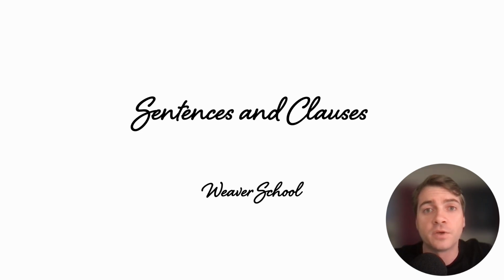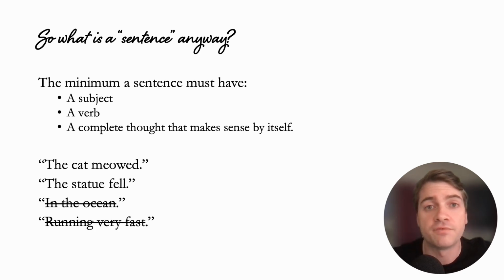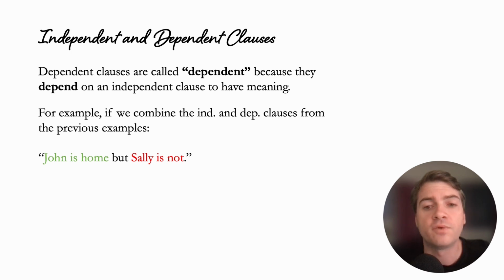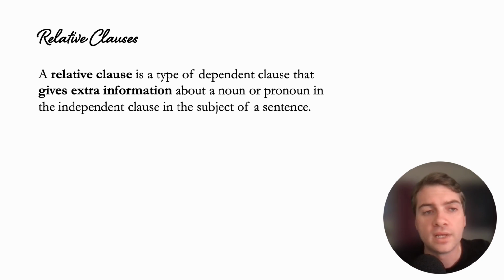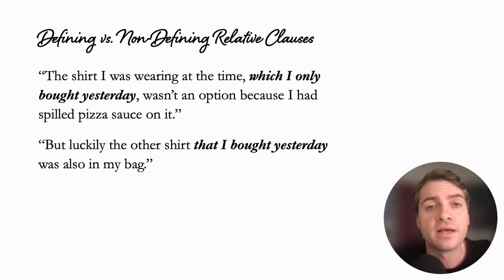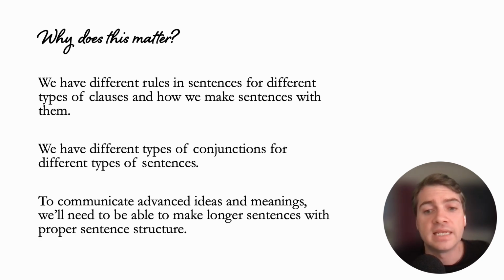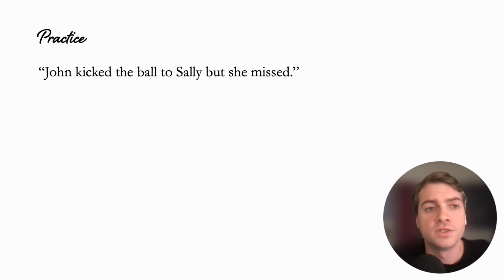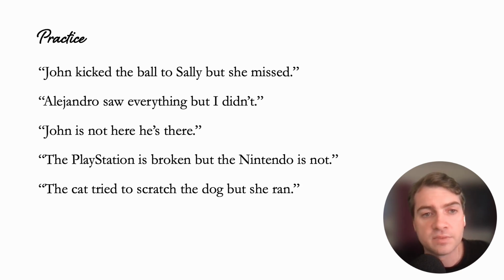Write better in English: the difference between sentences & clauses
Learn the difference between sentences and clauses and how to make better sentences in your English writing.